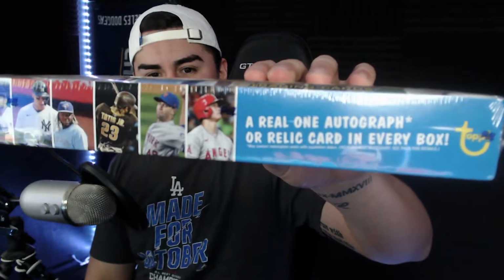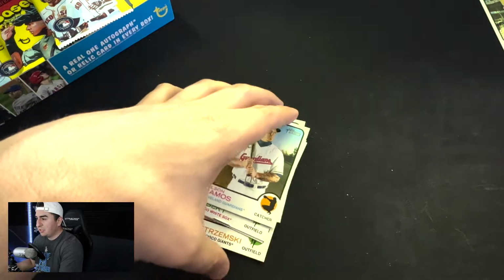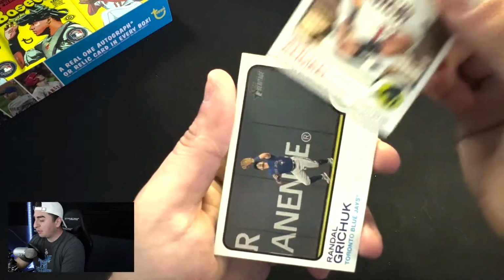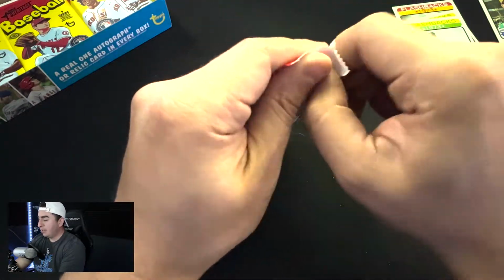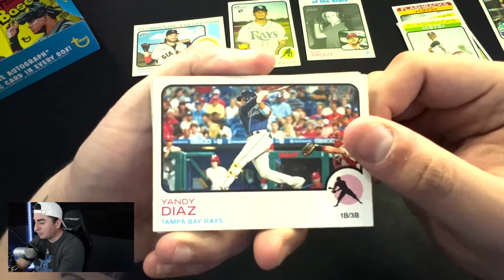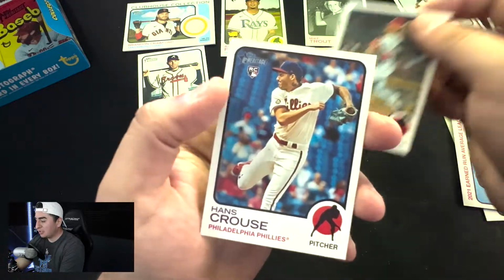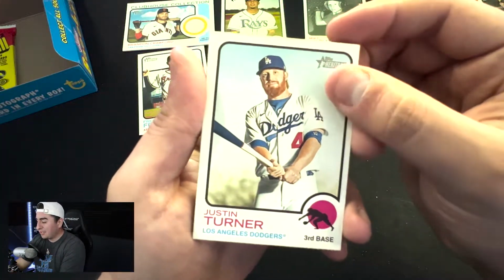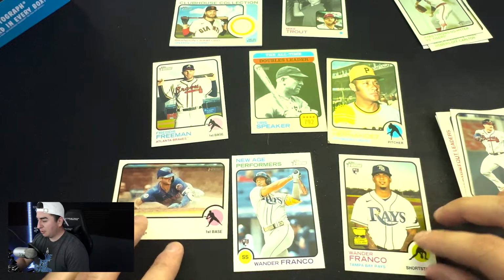🎆WANDER HUNTING BRAND NEW🎆⚾ 2022 TOPPS HERITAGE ⚾ HOBBY BOX OPENING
WHAT UP CARD FAM I AM BACK WITH A NEW 2022 TOPPS HOBBY BOX UNBOXING! TODAY I HAVE THE  2022 TOPPS HERITAGE HOBBY BOX!! THE HUNT FOR WANDER FRANCO CONTINUES WITH THIS YEAR'S TOPPS HERITAGE COLLECTION. GREAT SET OF CARDBOARD CARDS HERE AND JUST LIKE IN PREVIOUS YEARS THE THROWBACK SELECTION ADDS TO THE VISUALS OF THESE CARDS.

AND DON'T FORGET TO CHECK THE REST OF MY VIDEOS WITH DONRUSS ROAD TO QATAR AND EPL PRIZM!

FOR ALL MY PRICE RESEARCH I USE 30 DAY EBAY SALES AND THE MARKET MOVERS SYSTEM BY SPORTS CARD INVESTOR: